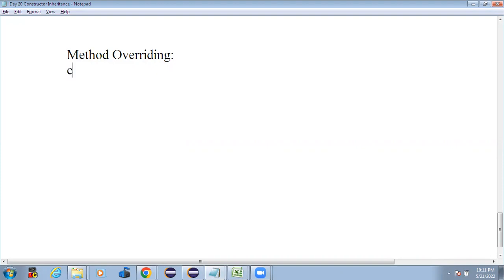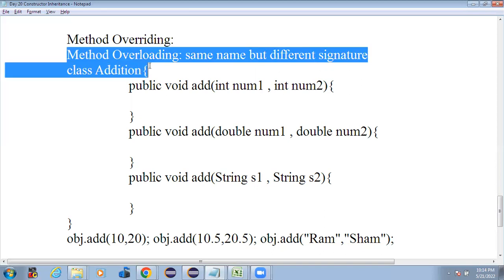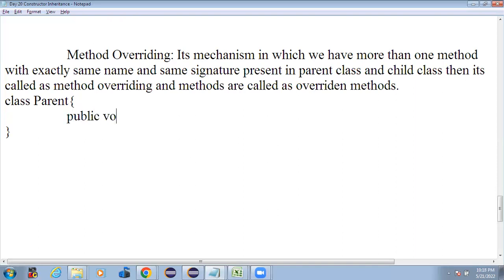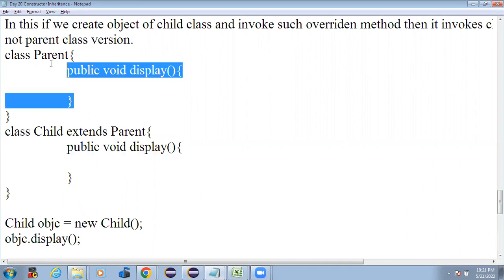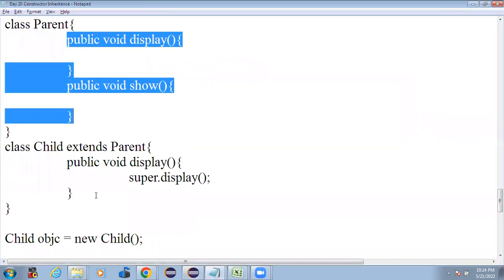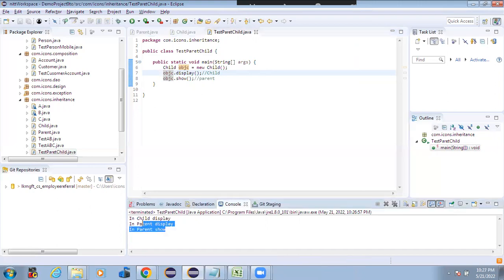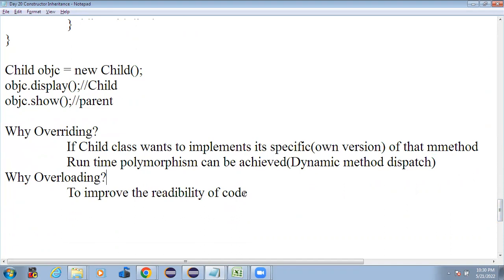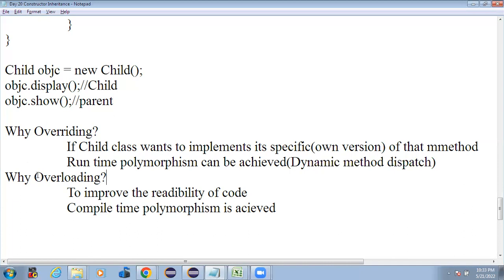Method Overriding Vs Method Overloading by Niteen Sir (iCons) Day 20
Overloading
Overriding
super keyword
Difference between Overloading and Overriding
Why Overriding and Overloading